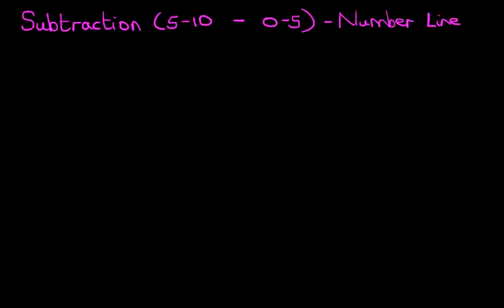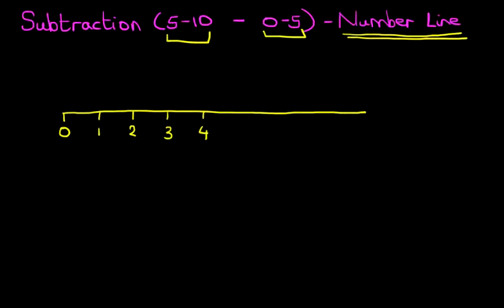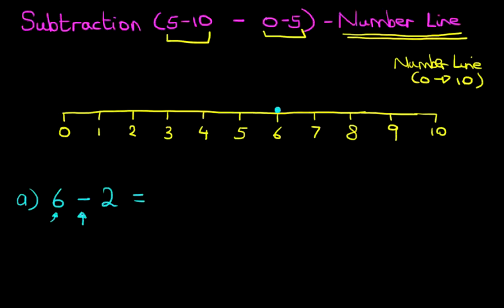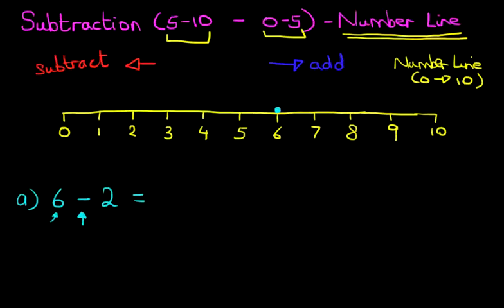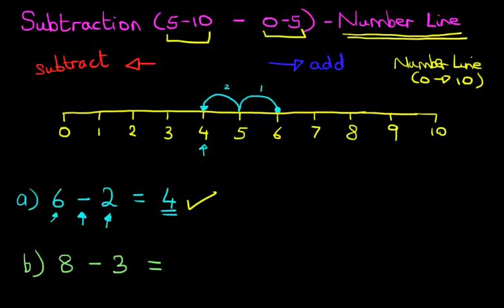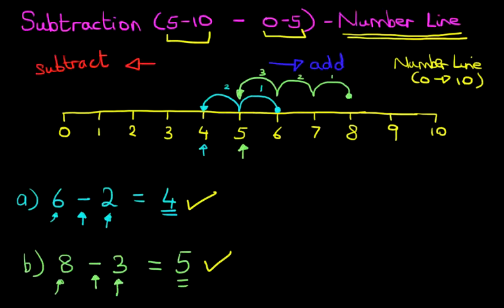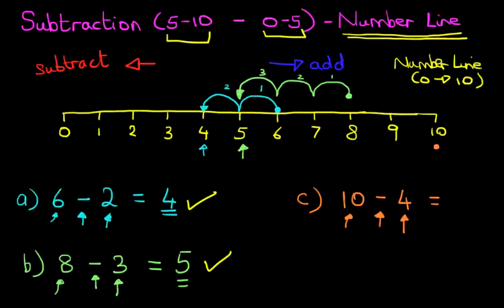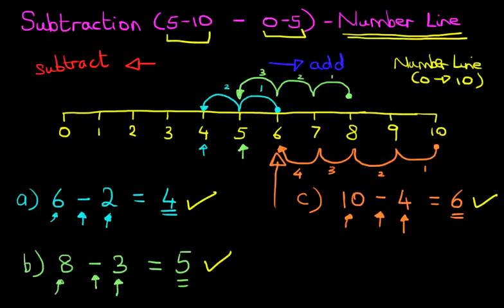Subtraction (numbers 6-10 & 0-5) - Number Line